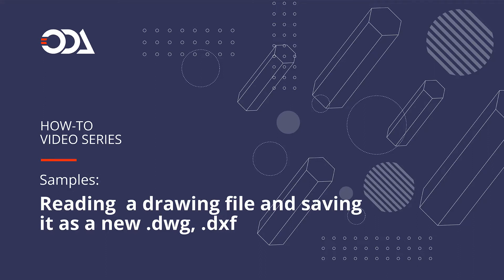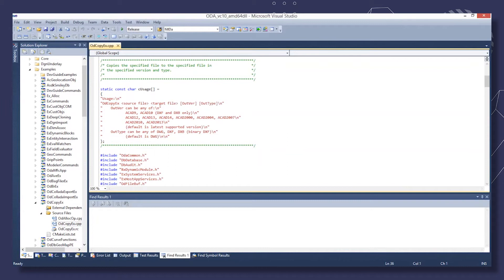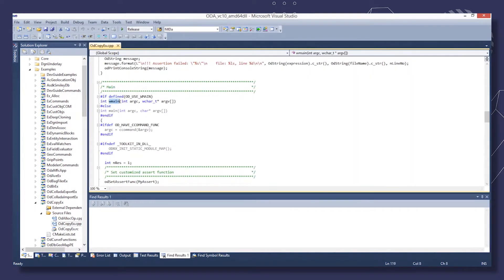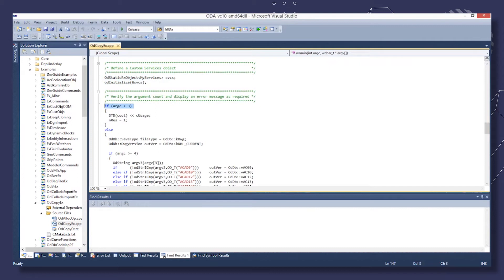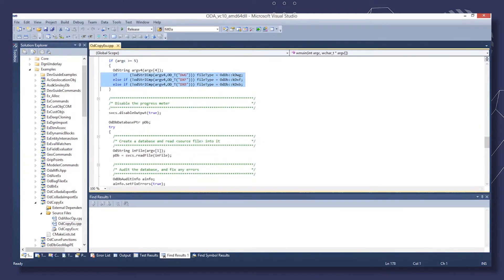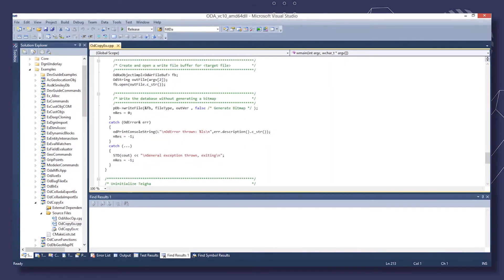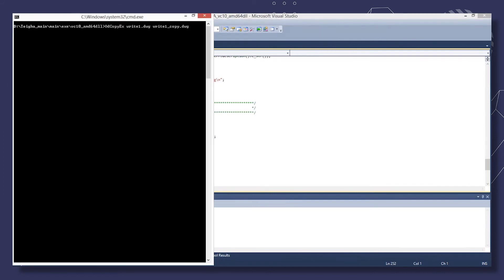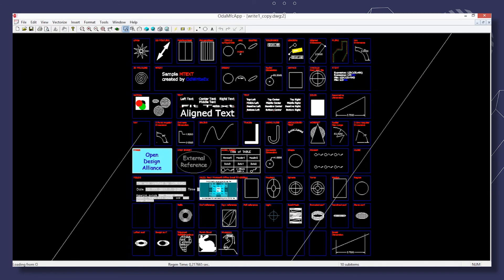Reading a drawing file and saving it as a new dwg, dxf